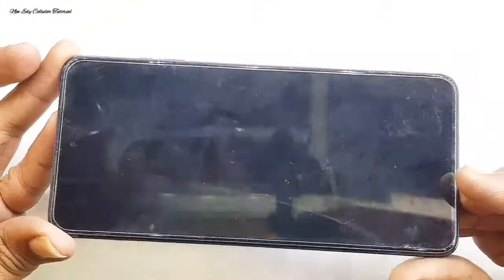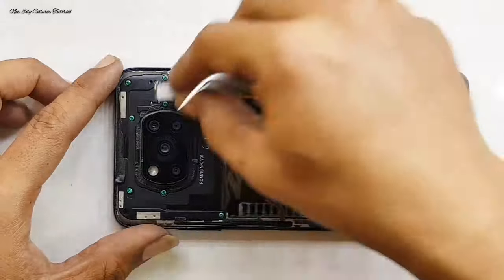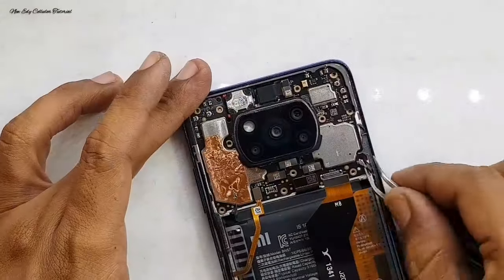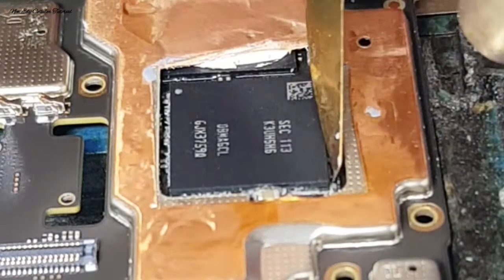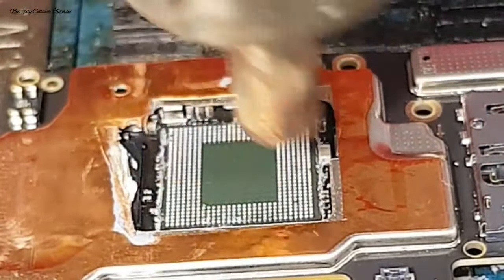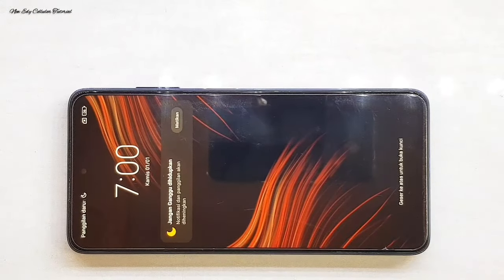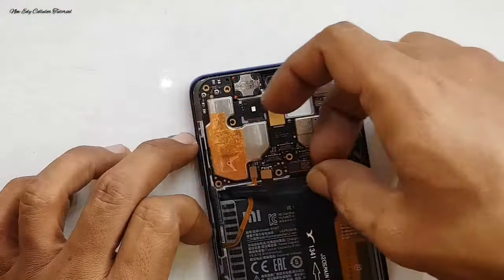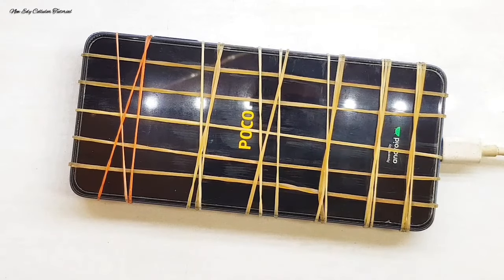POCO X3 PRO TIDAK MAU NYALA SETELAH MAIN GAME MATOT ‼ REPAIR CPU & RAM POCO X3 PRO 100% Done ‼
SERVICE POCO X3 PRO MATI TOTAL SETELAH BUAT MAIN GAME ??

TUTORIAL PERBAIKAN IC CPU & RAM🔥🔥🔥
TANPA HAPUS DATA
100% DATA MASIH UTUH ‼

💥👉 PENTING ‼ IKUTI TUTORIAL DARI AWAL SAMPAI SELESAI BIAR TIDAK GAGAL FAHAM ‼

🔥 SALAH EKSEKUSI BISA FATAL (RESIKO MATI TOTAL)

SALAM RAHAYU 🙏🙏🙏
MATURNUWUN 🙏🙏🙏